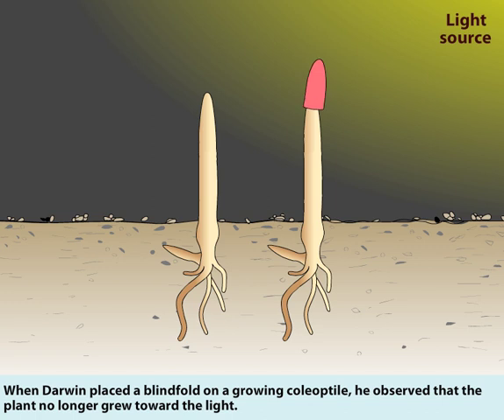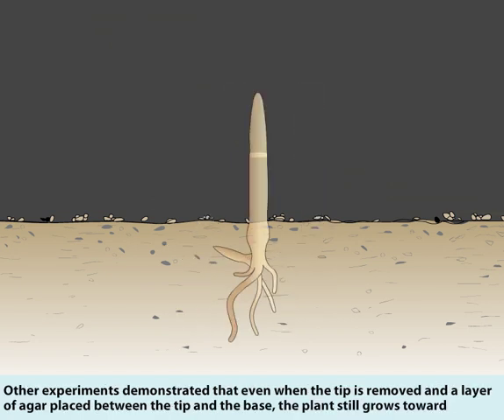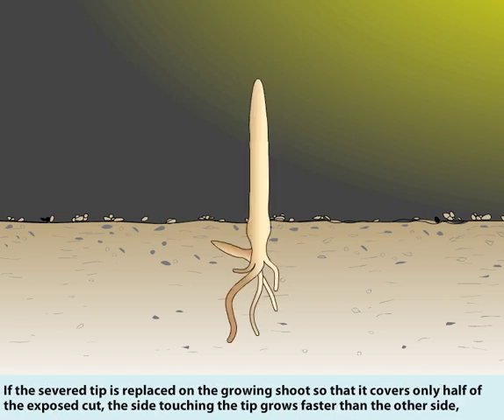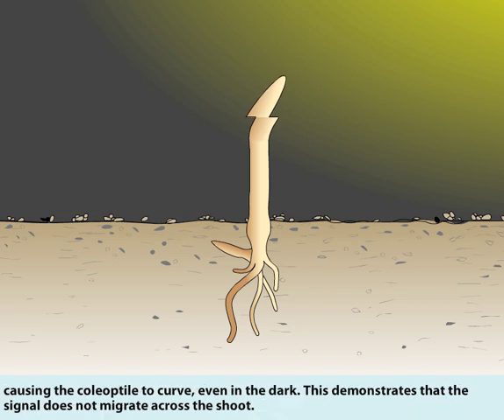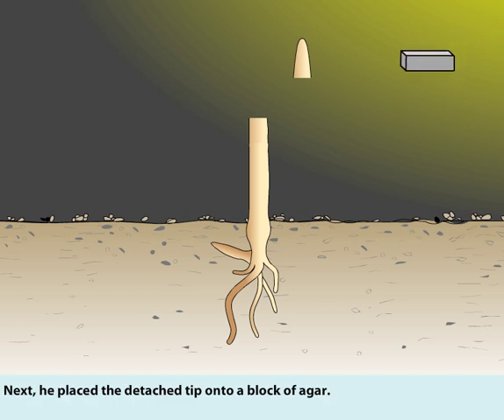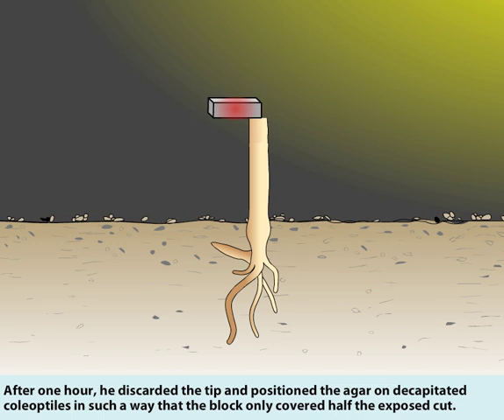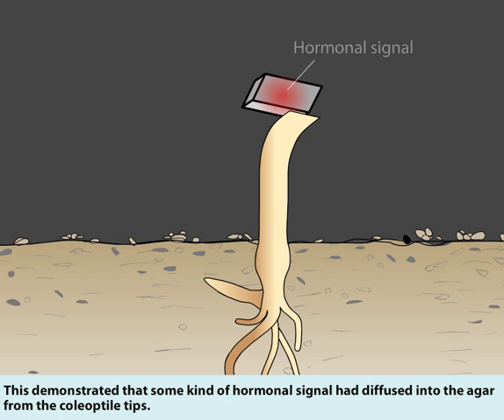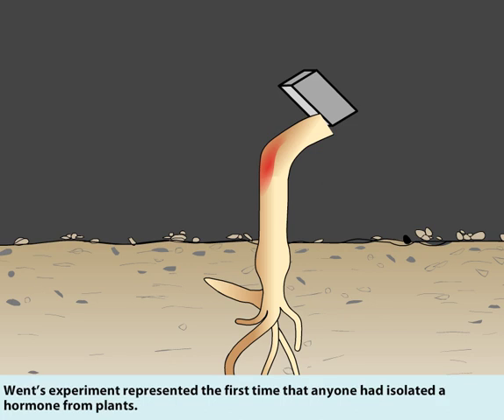F.W. Went experiment isolating Auxins from coleoptile tips